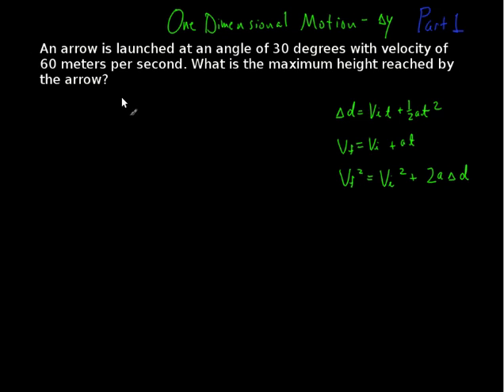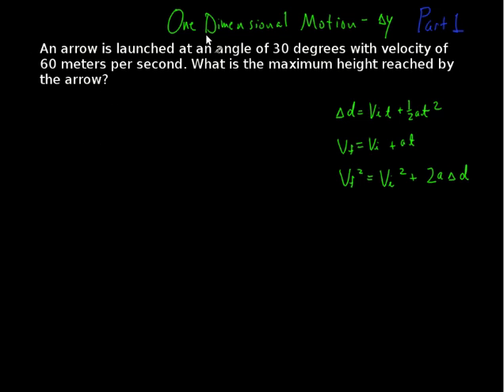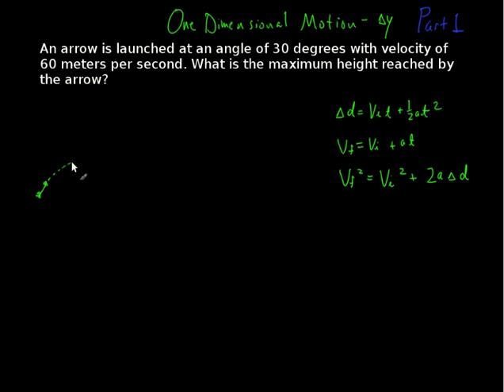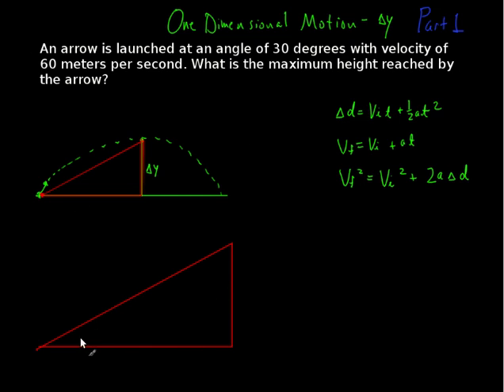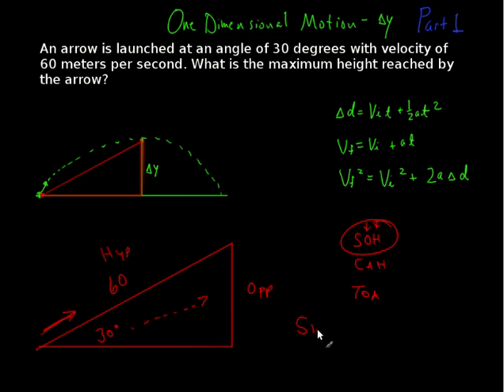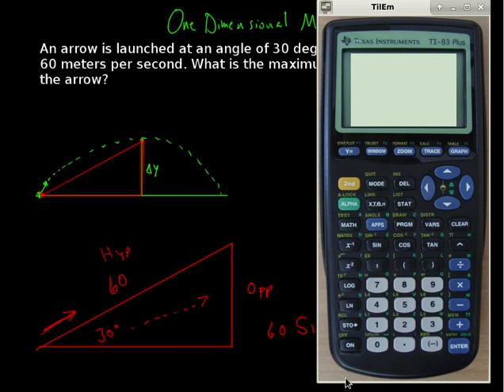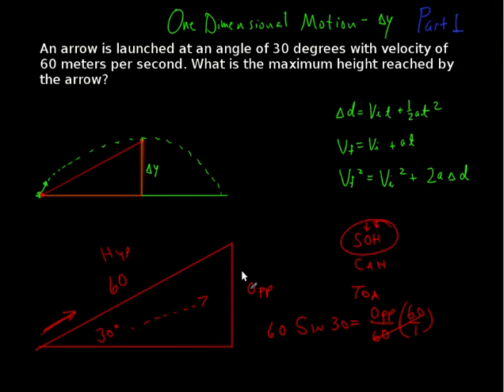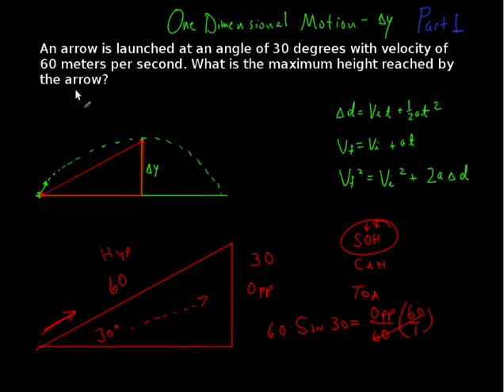One Dimensional Motion Part 1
Finding the vertical component of an arrow.